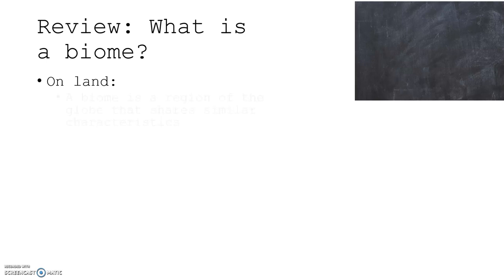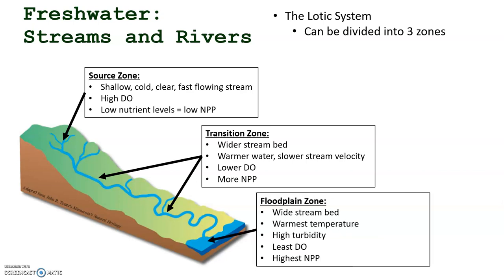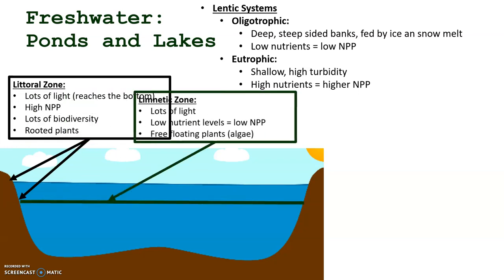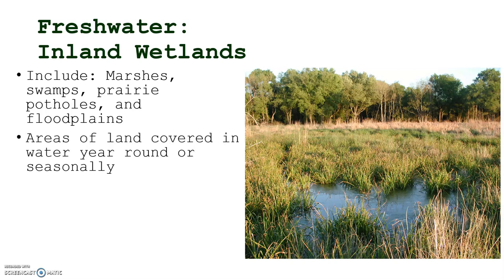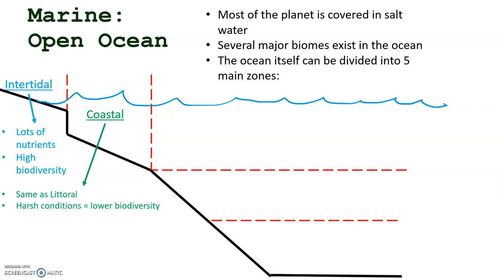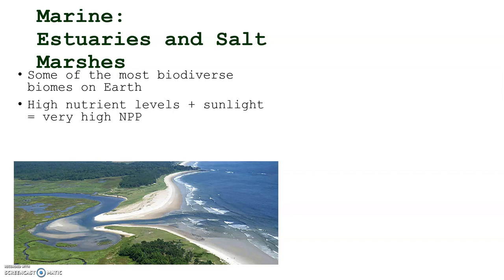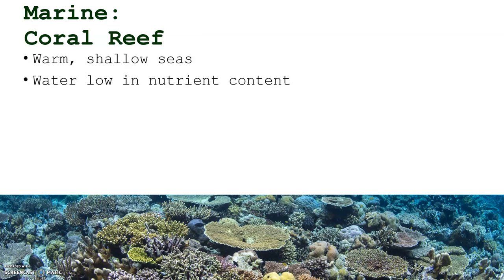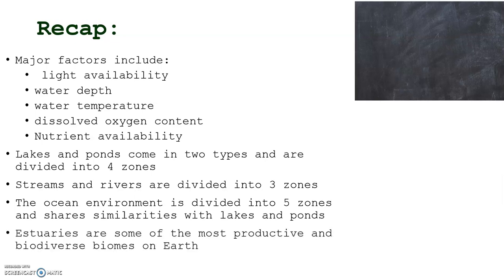CED 1.3 aquatic biomes